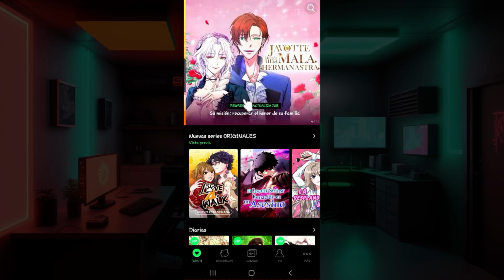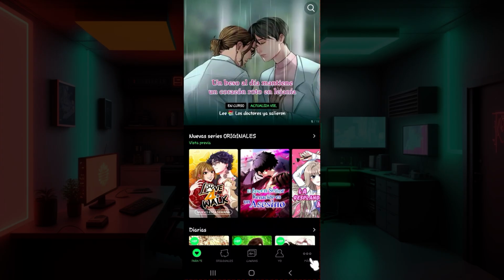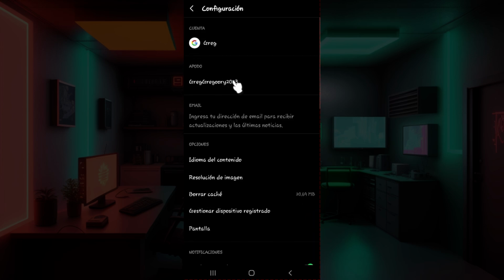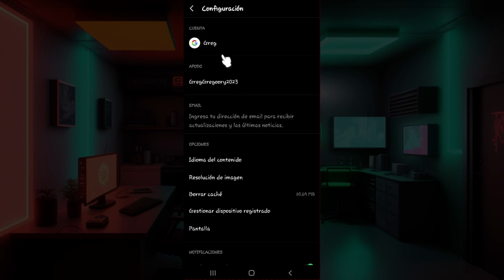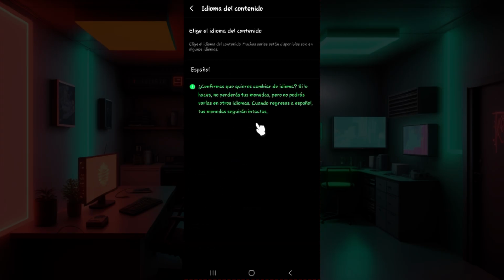How to Turn WebtoonLanguage into English | Change Webtoon Language Settings 2024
Want to enjoy your favorite Webtoons in English? In "How to Turn Webtoon into English | Change Webtoon Language Settings 2024," we’ll show you how to adjust the language settings on Webtoon to read content in English. Follow our simple steps to switch languages, whether you're using the app or accessing Webtoon through a browser. Explore your favorite series in a language you understand and make the most out of your Webtoon experience. Watch now to start reading in English today!